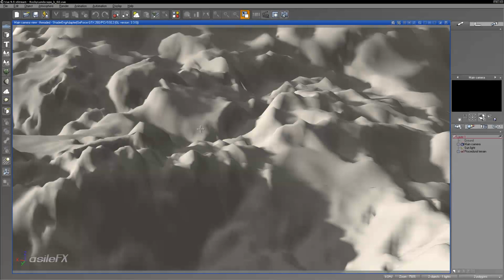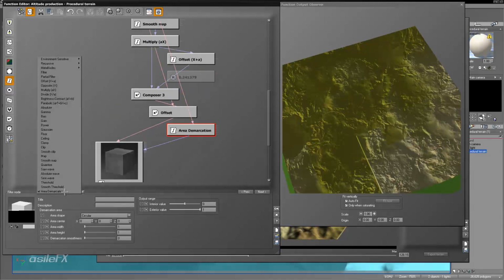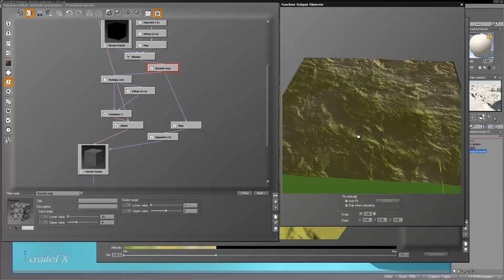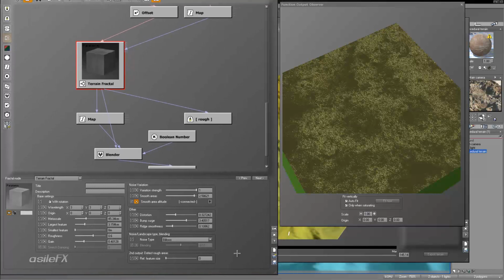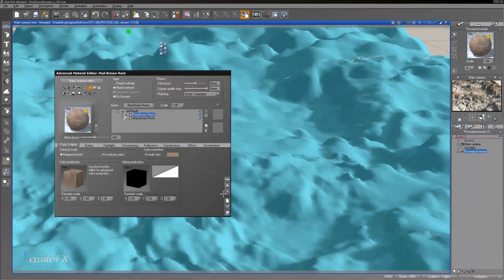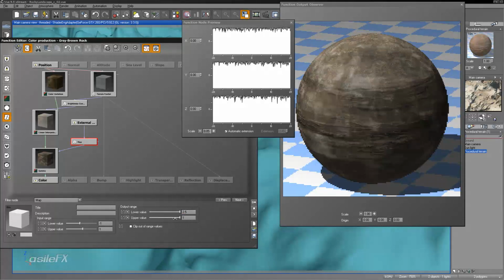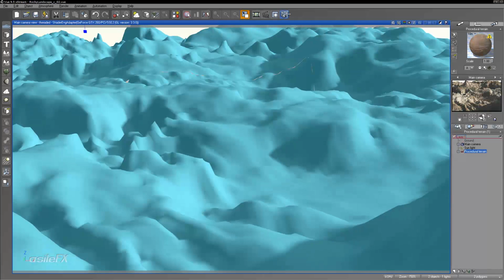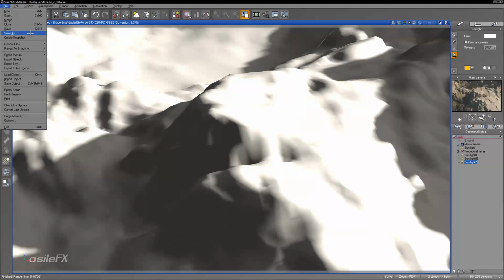Rocky Landscape in Vue - p3